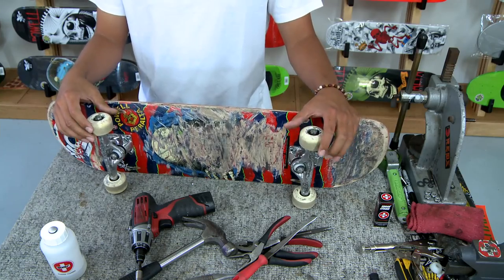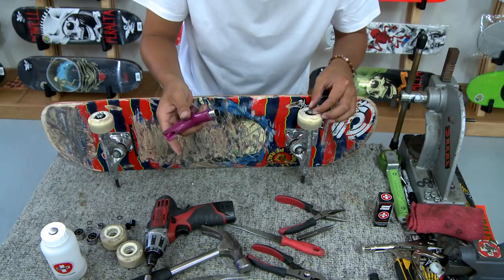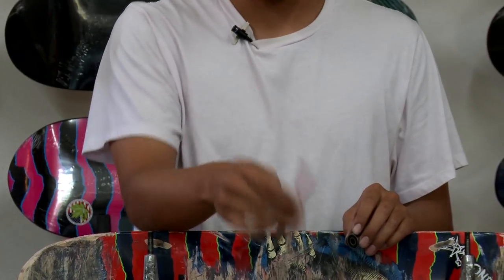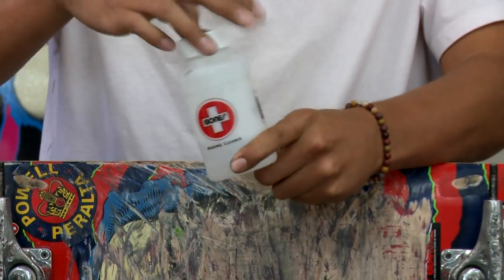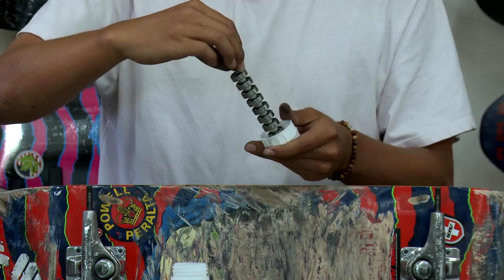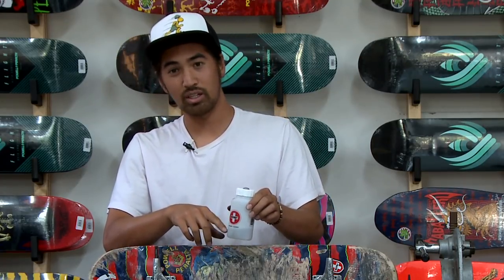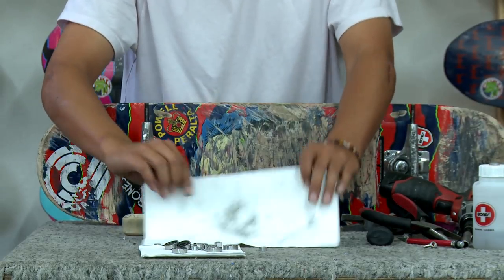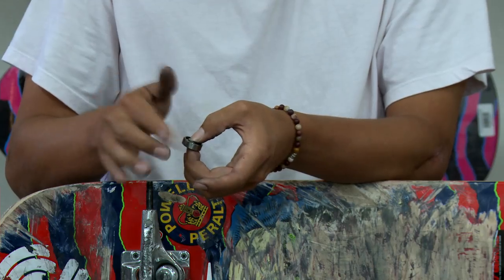BONES BEARINGS - How To Clean Your Bearings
Wheels rolling slow? Bearings feeling crusty? Now is a good time to clean your bearings.

Here is a short video that shows you how to clean skateboard bearings. The video covers removing bearings from the wheels and removing the removable shields. It will also show you how to clean and re-lubricate your bearings and how to put them back into your wheels.